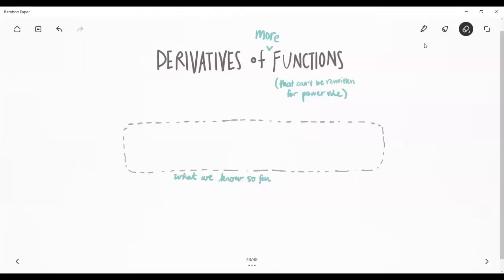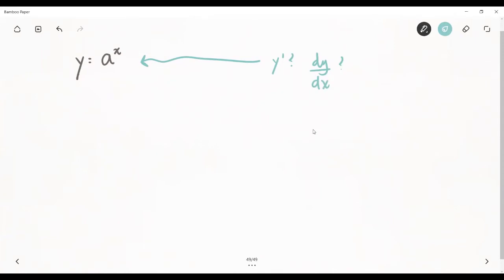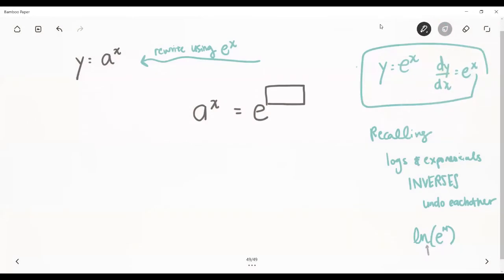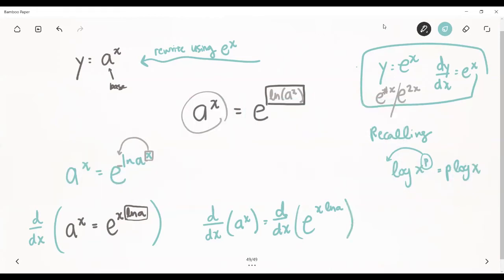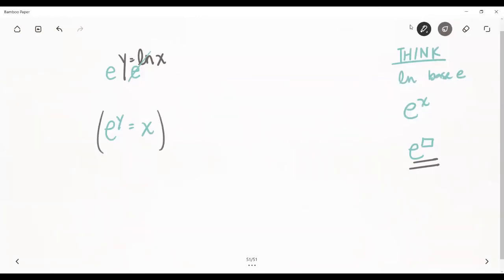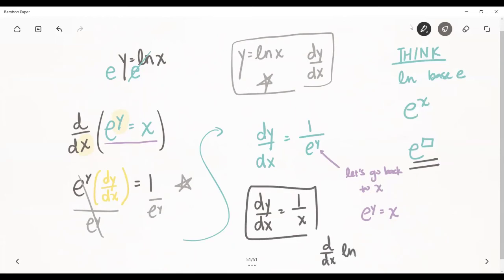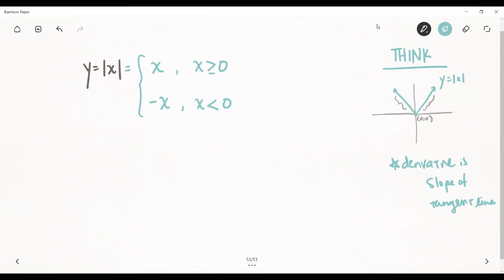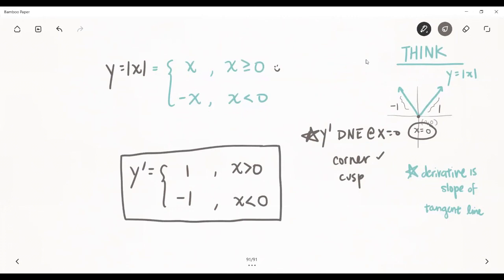Derivatives of Exponential (base a), Natural Log, & Absolute Value